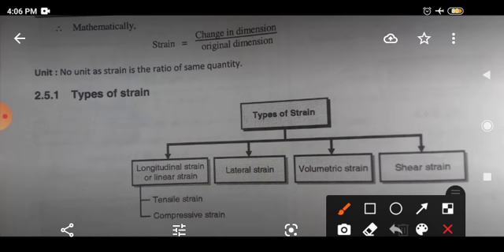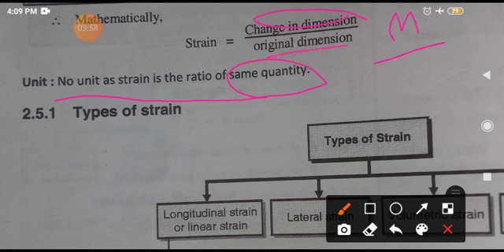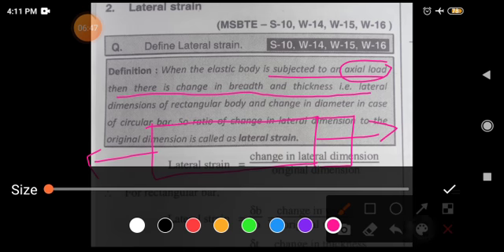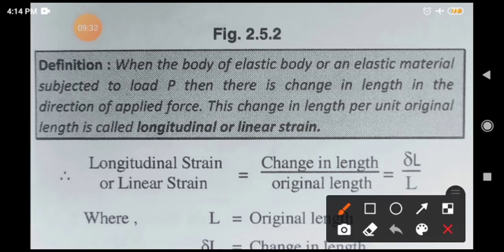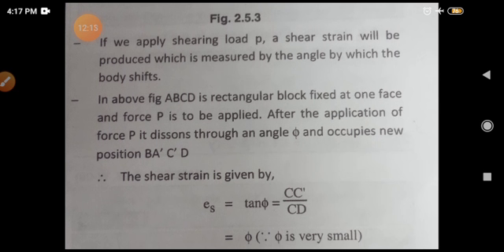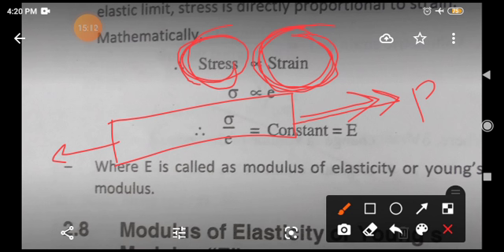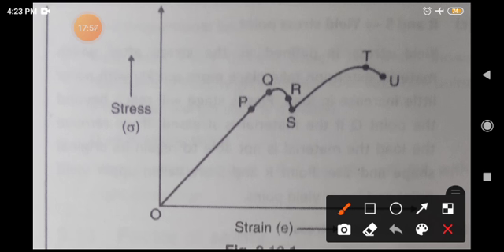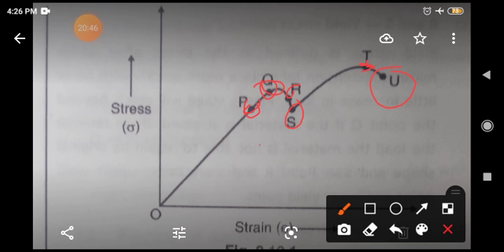SYME Sub SOM Unit 02 lect 01